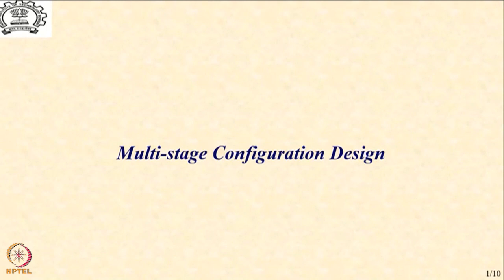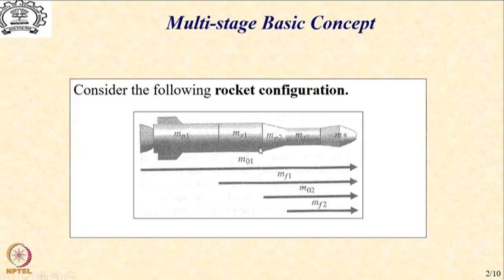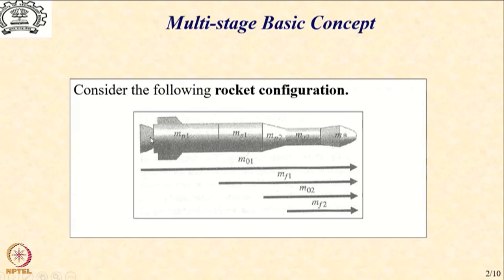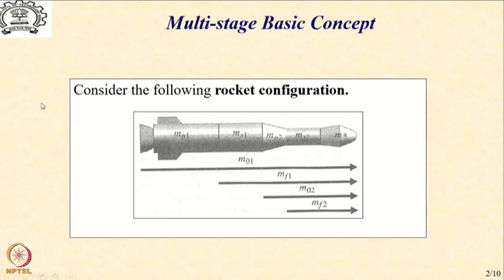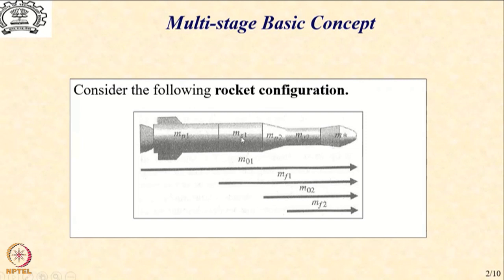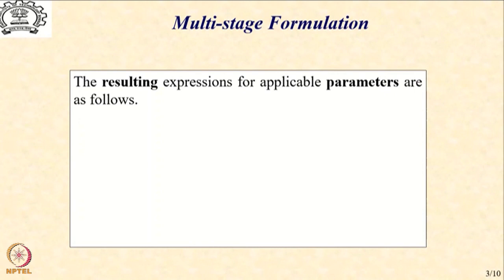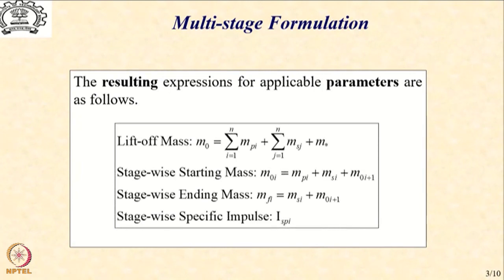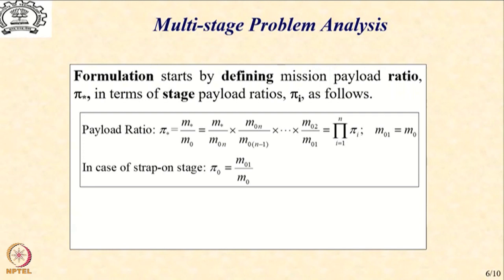Lecture 16: Multi-stage Configuration Basics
Multi-stage Formulation, Multi-Stage Operation Strategy, Multi-stage Design Variables,